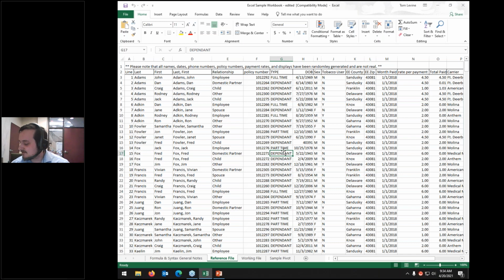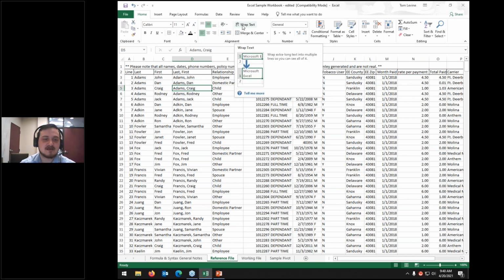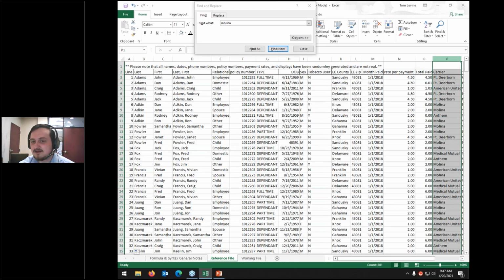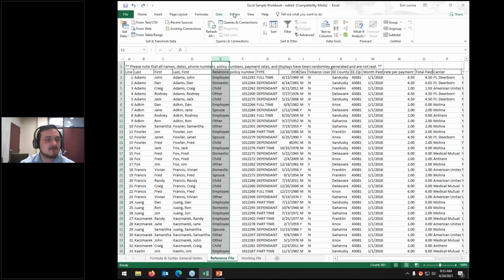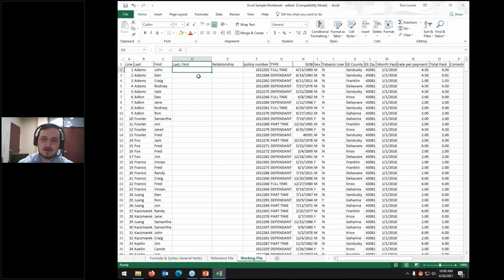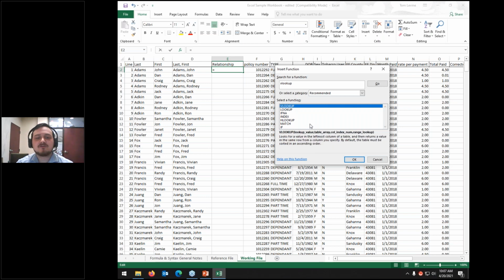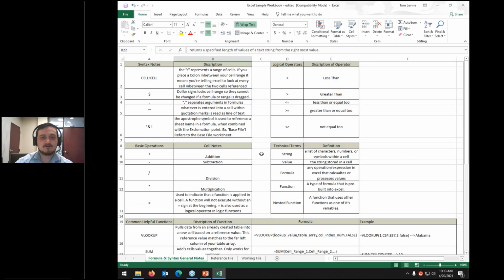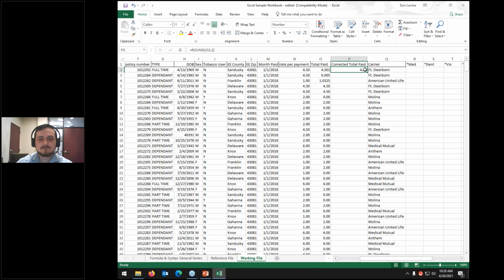Tech Tuesday | So You Want to Learn Excel?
Excel is one of most versatile and useful tools at your disposal in the health insurance industry, but it can be complicated to understand.

Cornerstone's Tom Levine takes you through the basics of the system, including manipulating data, formatting, basic functions and formulas, manual charting, and more. This 101 webinar is perfect for beginners.